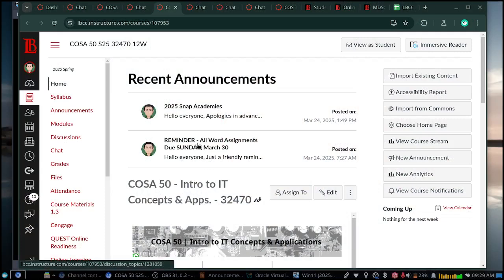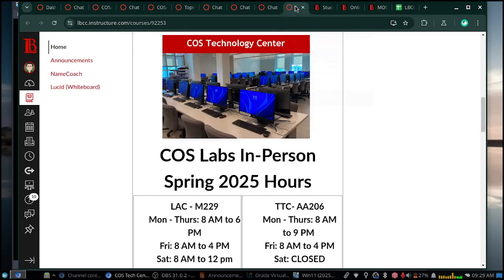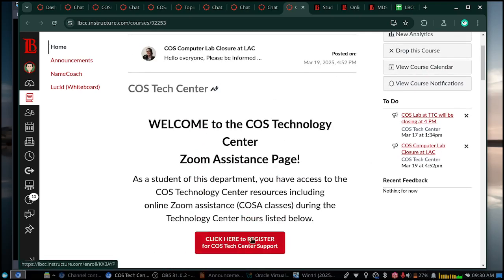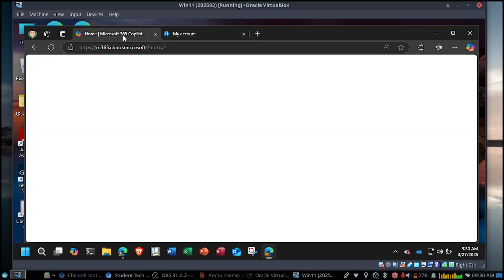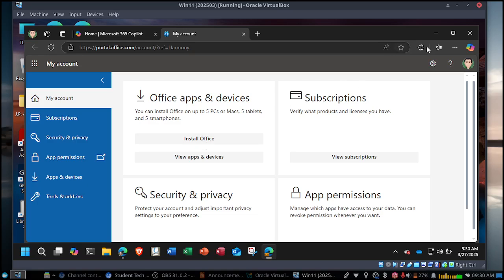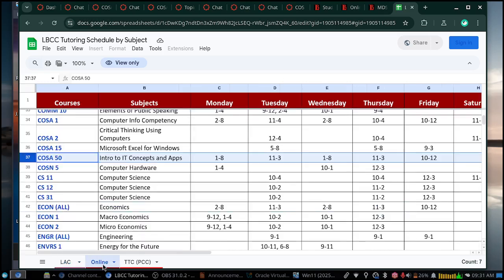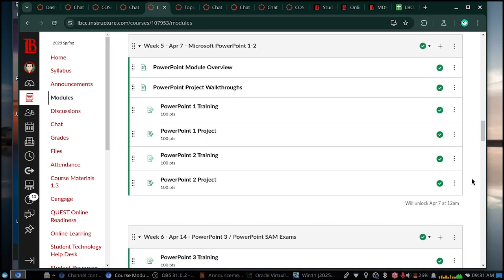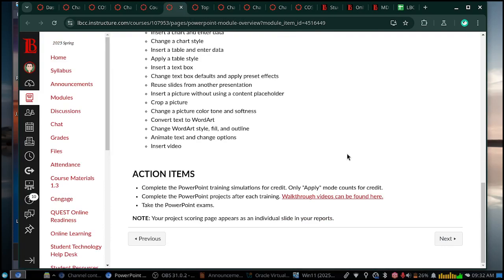COSA 50 Web - Week 5